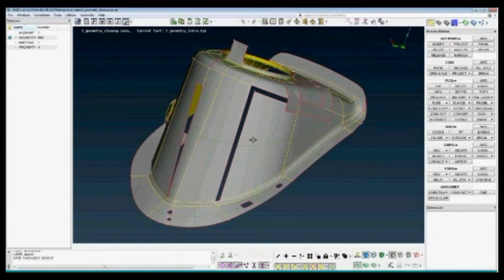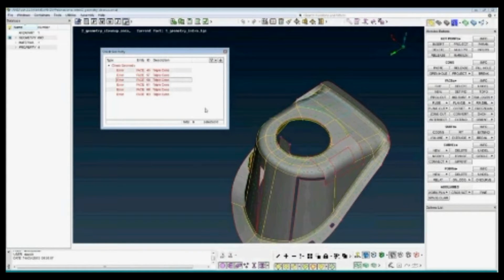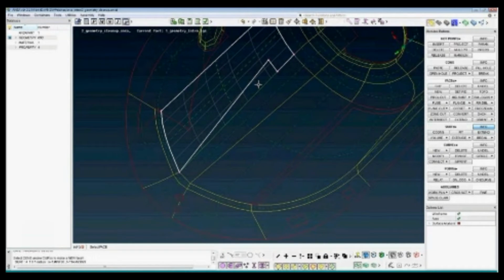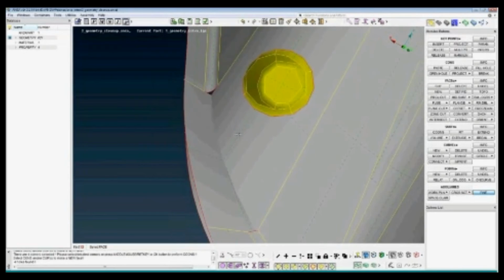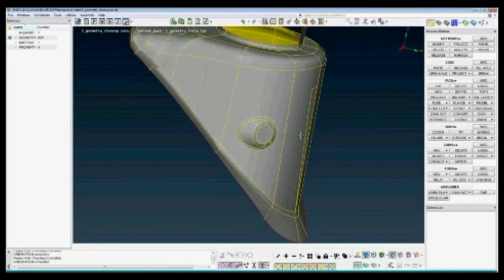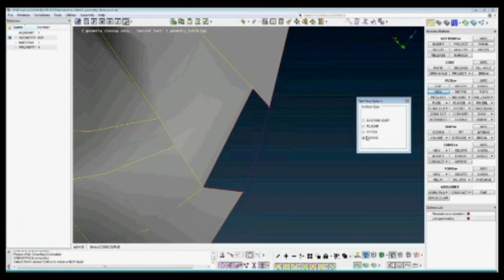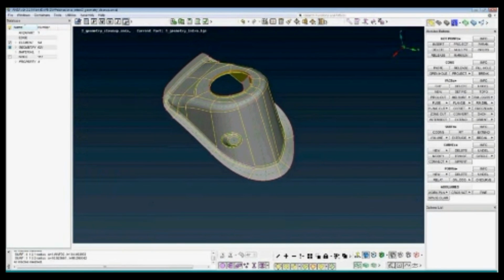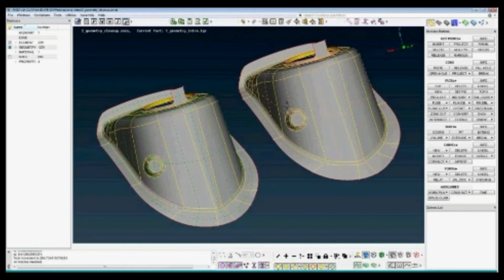ANSA & µETA CAE: #2 Cleanup geometry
ANSA - the advanced CAE pre-processing software for complete model build up
ANSA is an advanced multidisciplinary CAE pre-processing tool that provides all the necessary functionality for full-model build up, from CAD data to ready-to-run solver input file, in a single integrated environment.
ANSA is the users’ preference due to its wide range of features and tools that meet their needs. The list of productive and versatile features is long and the alternative tasks and processes to be completed using them are countless.
Environment
All software features are accommodated in an integrated environment, with highly customisable GUI. The software is available for all contemporary popular operating systems in 32bit and 64bit architecture with multi-core CPU usage. The accelerated graphics, the rapid confirmations and function access, the GUI customisation options, the model browser and lists handling, the filtering and modification operations, and the integrated search engine comprise a user friendly environment that ensures outstanding performance and productivity.

CAD data input & clean up
CAD definitions and model structure data in CATIA V4, CATIA V5, NX, Pro/ENGINEER and JT formats can be converted into ANSA files using the available translators. Moreover, custom interfaces to PDM or SDM systems, powered by scripting, bring product and model structure data into the heart of the software.
CAD geometry can be also read in from neutral file formats (iges, step, vda-fs), manipulated and healed by the proprietary powerful built-in geometry engine. A wide range of geometry healing functions, including those for the generation of neutral fibers, deliver geometry descriptions ready to be meshed.

Meshing
The integrated Batch Meshing tool leads to controllable and effortless optimal results, for both shell and volume meshing. Following the versatile mesh area idealization, geometry can be meshed according to modeling requirements by cutting edge surface and volume meshing and wrapping algorithms.
A unique mesh generation environment is composed by:
  - proprietary shell meshing algorithms
  - high performance and quality volume meshing algorithms
  - state-of-the-art boundary layers elements deployment
  - Hexahedral dominant meshing
  - Acoustic Cavity mesher and the straight forward Wrapping tool
  - one-step mesh generation on automatically extracted middle surface
  - numerous mesh handling functions.

Assembly
Powered with fully comprehensive parts and welding management tools, accommodates parts assembly, with alternative node-dependent or independent connections types, appropriate to various disciplines.
Includes configurator
Different model variants or load cases can be compiled with available include files through one of ANSA’s special tools. This enables the creation of particular model configuration even without loading the respective data.

Pre-processing decks
Pre-processing completion is achieved through the uniquely interoperable pre-processing decks for NASTRAN, LS-DYNA, PAMCRASH, RADIOSS, Abaqus/Standard, Abaqus/Explicit, PERMAS and ANSYS Structural, allowing direct model modification between solvers, including material synchronization. Numerous unique utilities facilitate laborious tasks such as the management of Includes Files, model sub-structuring, entity numbering control etc. ANSA is multidisciplinary by design, in order to simultaneously handle models for Crash, Durability, NVH analysis etc., supporting all entities required by the latest versions of solvers.
A compilation of CFD oriented features are accommodated into special CFD pre-processing decks that support the most popular codes, such as STAR-CD, CCM+, Fluent, OpenFOAM etc.

Analysis tools
The fast and easy Kinematics tool solves sophisticated positioning problems, for seats, convertible roofs and other mechanisms.
The Laminate Tool is one more enhanced function that assists the modeling of complex parts made of composite materials.
Results Mapping tool enables importing of data regarding nodal thickness, pressure distribution, stresses and plastic strain, nodal temperature, material orientation, etc. that can be mapped from an existing file to a different mesh. The tool ensures the accuracy in the mapping process and handles all major results.
Model integrity checks
Replicates the integrity and correctness checks performed by the solvers, reports potential modeling flaws and proceeds to model auto-correction actions.
Solution control
The above, along with the user-friendly solution scenario definition leads to the output of a ready to solve model. Apart from the formats of the solvers for which complete preprocessing decks exist, i.e. NASTRAN, LS-DYNA, PAM-CRASH, RADIOSS, PERMAS, Abaqus/Standard, Abaqus/Explicit and ANSYS, numerous other file formats are supported, for structural, CFD as well as other solvers.